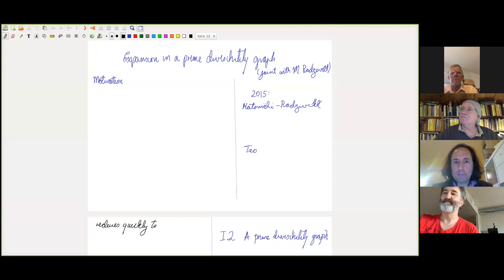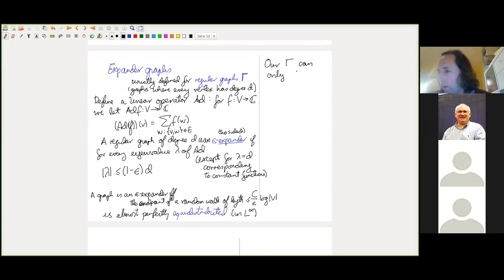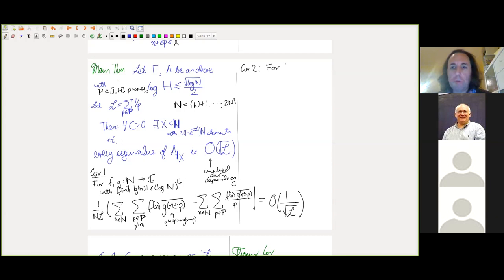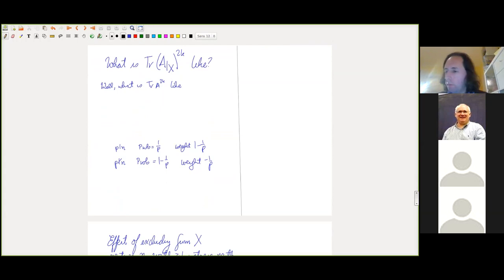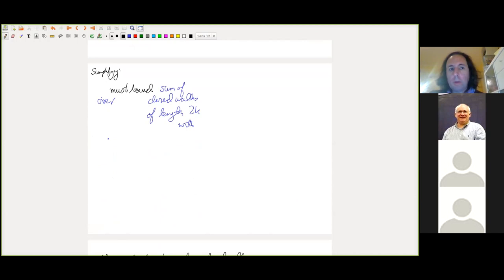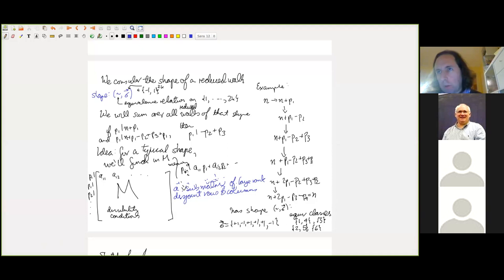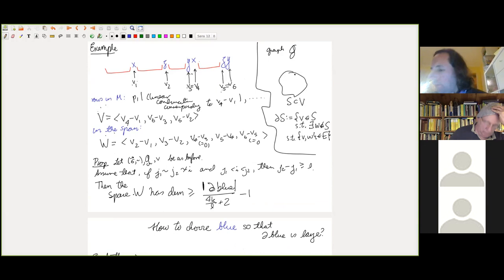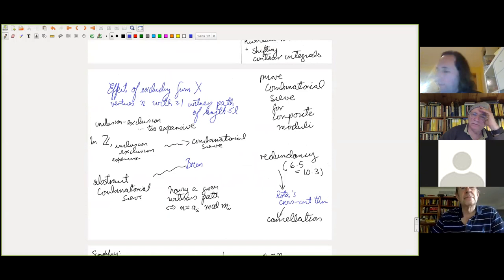Harold Helfgott - Expansion in a prime divisibility graph - September 24, 2020